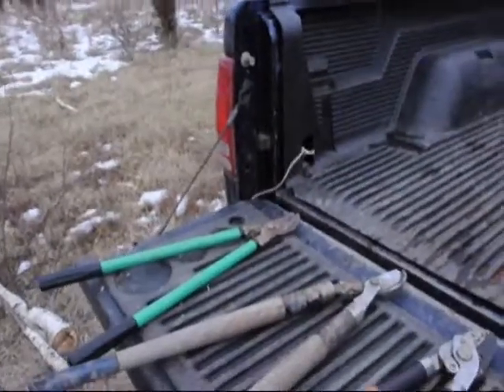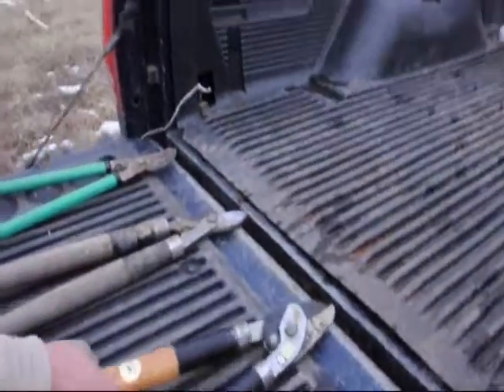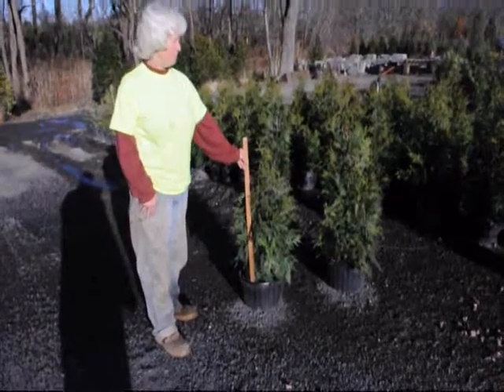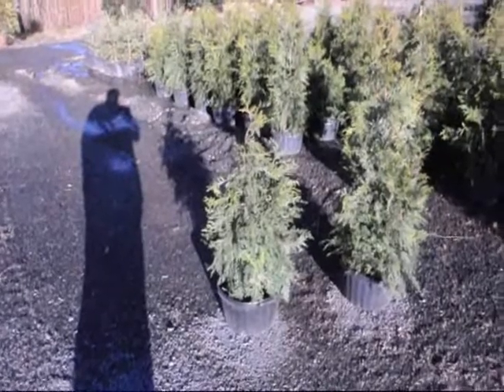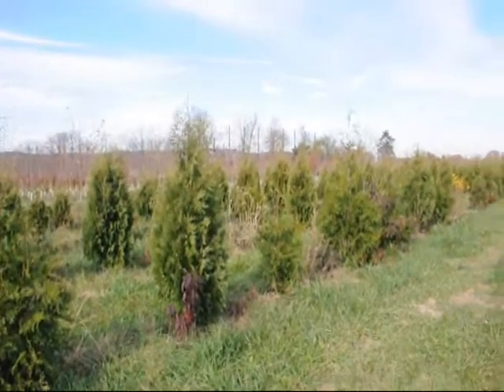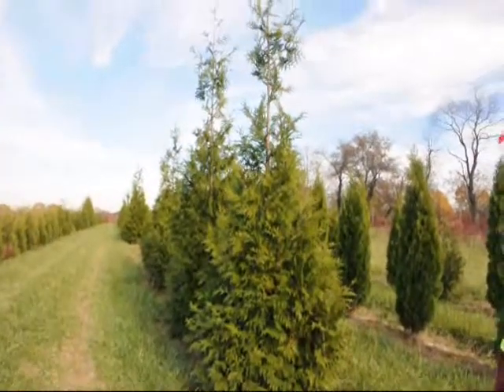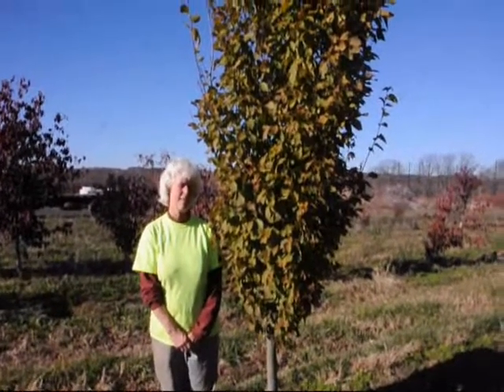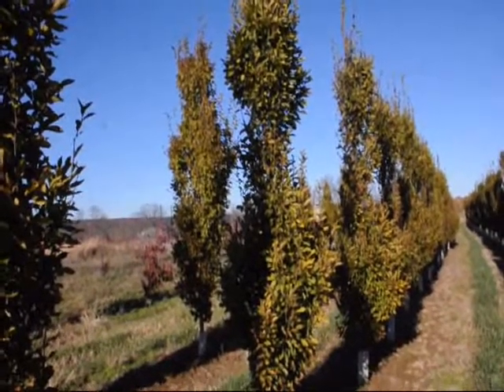Simple Pruners for Dummies By M Hirst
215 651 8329 Pruning Shrubs A Guide to Successful PruningFor height maintenance of mounding-type shrubs, prune only the longest branches. Make thinning cuts well inside the shrub mass where they won't be visible.
- Cached - SimilarCare of Bushes and Shrubs | Pruning ShrubsLearn how to care for bushes, including pruning shrubs. Care tips on winterizing , transplanting and pruning shrubs properly.
Shrubs.htm - Cached - SimilarPruning ShrubsFive basis techniques are used for pruning shrubs: pinching, heading back, thinning, renewal pruning, and shearing. Some plants require more of one method ...
- Cached - SimilarAZ Master Gardener Manual: Pruning ShrubsWhen the shrub to be pruned is grown for its flowers, the pruning must be timed to minimize disruption of the blooming. Spring flowering shrubs bloom on ...
ag.arizona.edu/pubs/garden/mg/pruning/shrubs.html - Cached - SimilarCIR853/MG087: Pruning Landscape Trees and ShrubsThe need for pruning, timing, types of pruning, tree pruning, shrub pruning and tools are discussed separately. Specific examples will support the pruning ...
edis.ifas.ufl.edu/mg087 - Cached - SimilarHow to Prune a Shrub | eHow.comHow to Prune a Shrub. Shrubs generally need to be pruned at least once a year in order to remove dead branches and promote new growth.